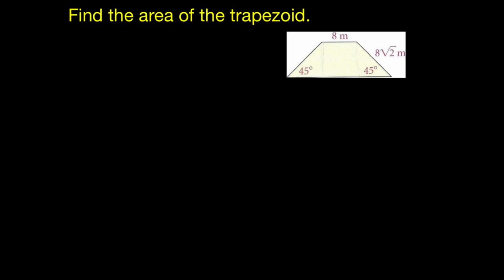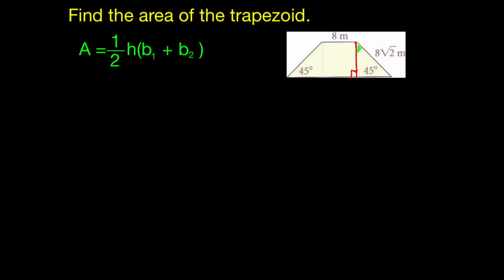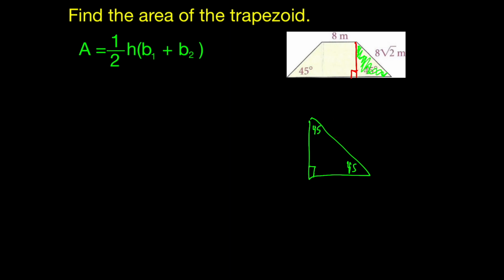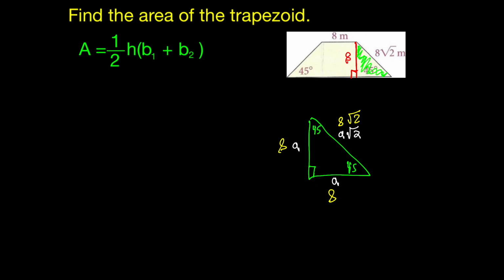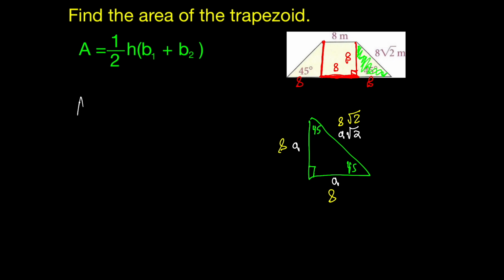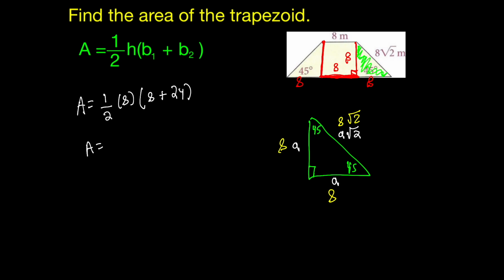Finding Area of Trapezoids Pt2